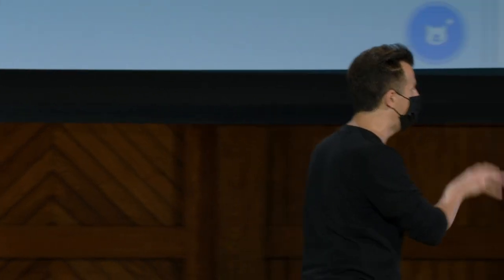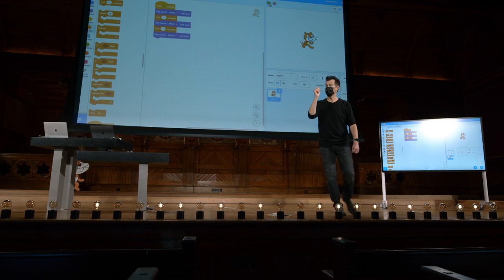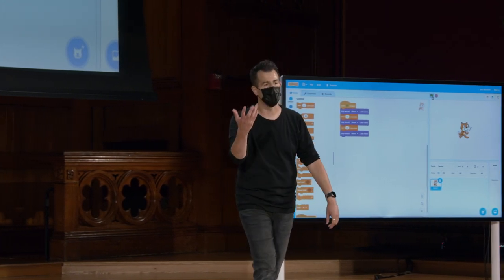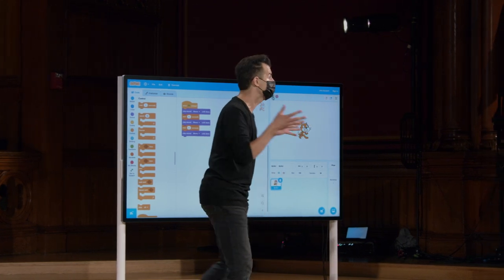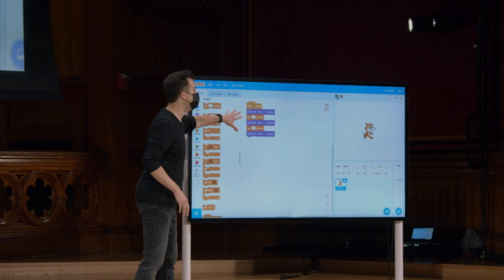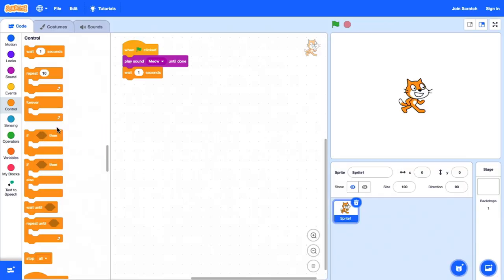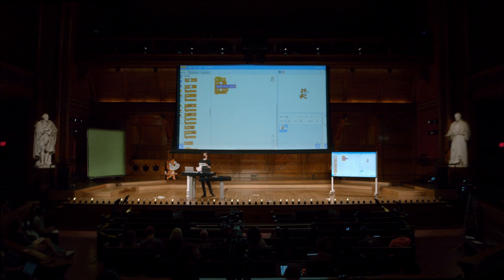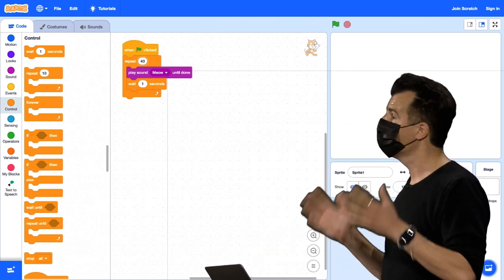Semana 0 - Scratch - Loops [DUBLADO] - CS50 2021, Universidade Harvard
Para pular a introdução:
0:42 Loops